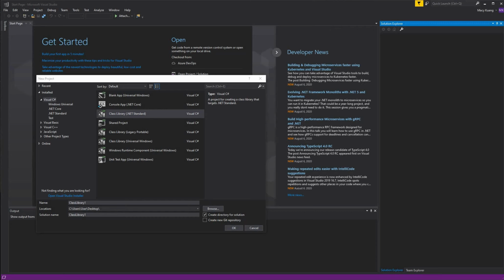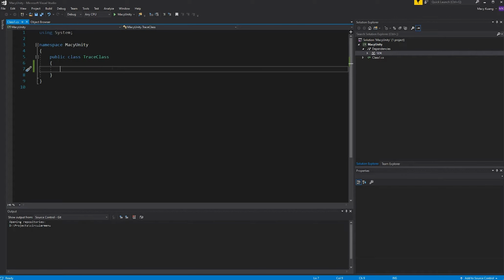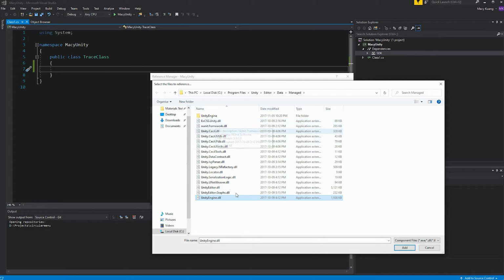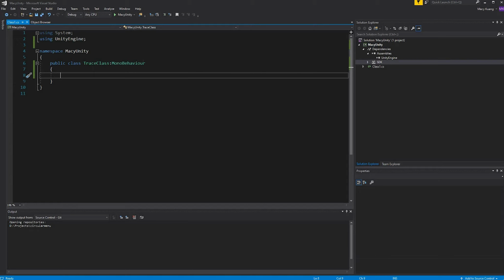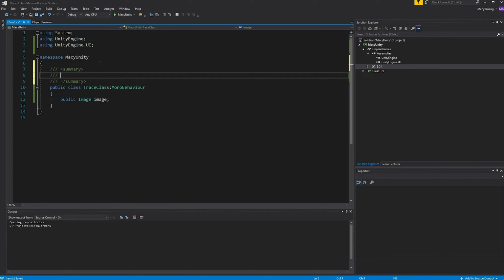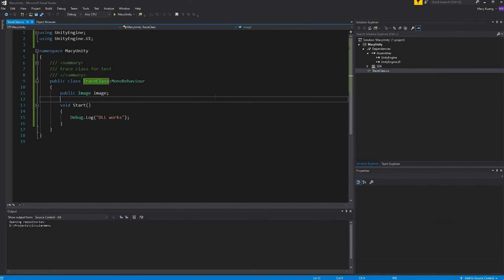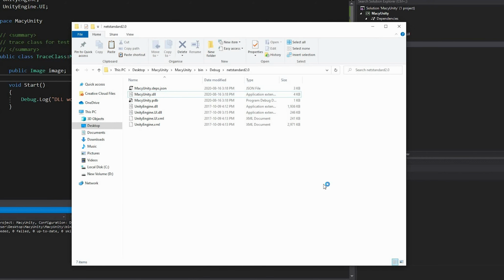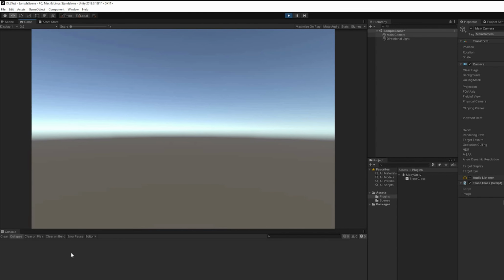How to create DLL for Unity with Visual Studio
In this video I will show you how to pack your code into a DLL for use in Unity 3D.